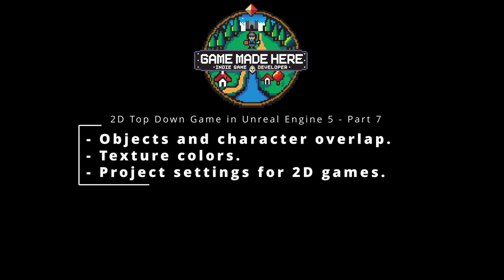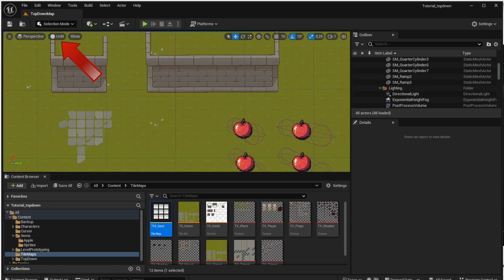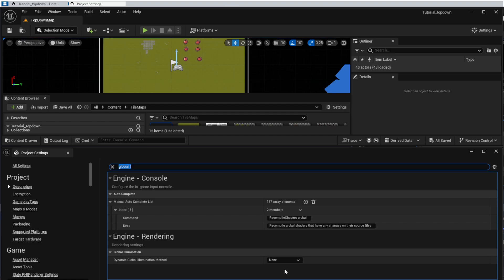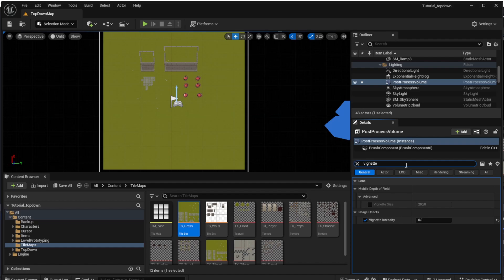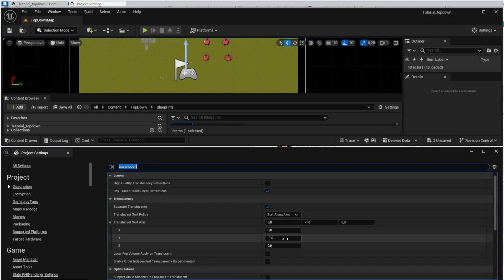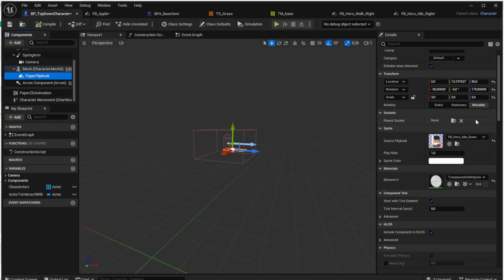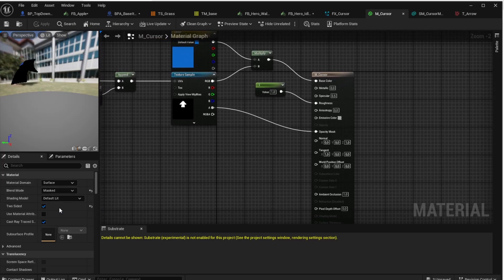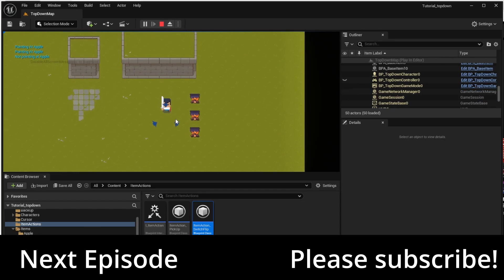Sprites rendering order, Project settings | Part 7 of 2D Top Down Game in Unreal 5 Tutorial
How to fix the Sprites rendering order and what are the most important project settings?

00:00 - Introduction
00:27 - Project settings
02:02 - PostProcessVolume settings
02:43 - Sprites rendering order
04:30 - Cursor animation rendering order
05:14 - Next Episode